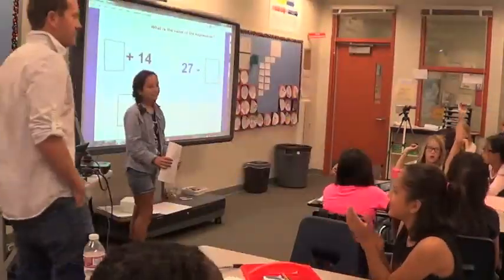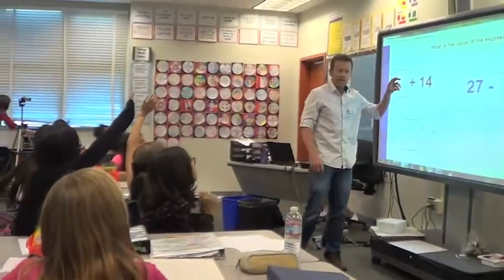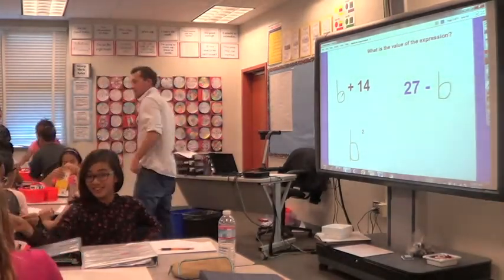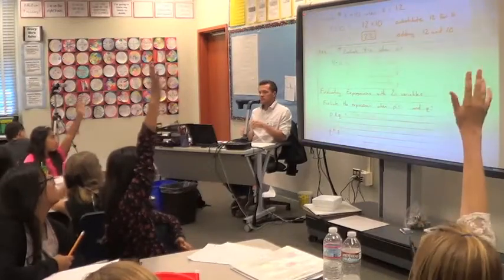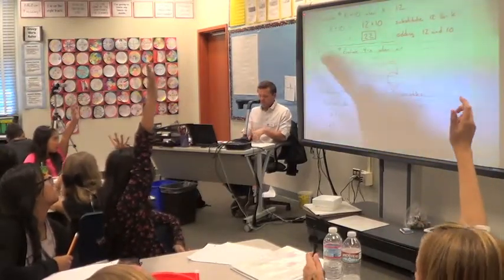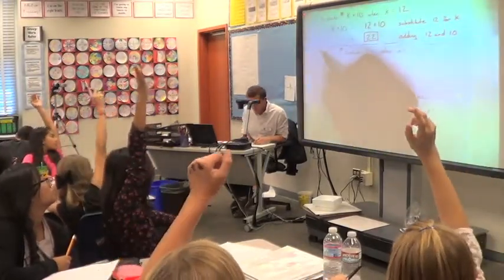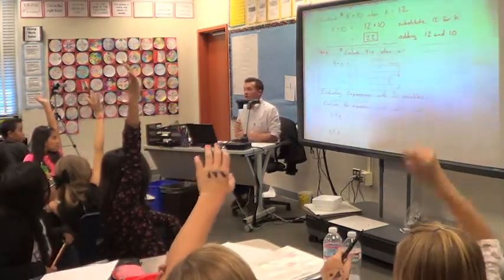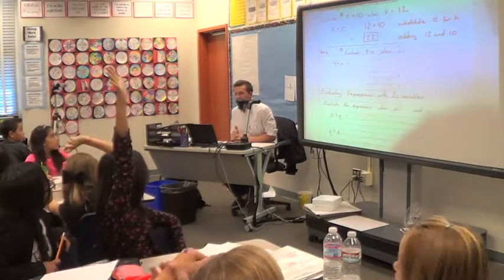Lepetri Coaching Cycle II.